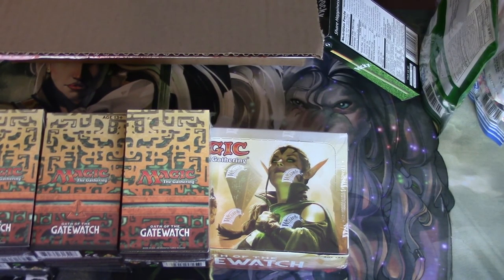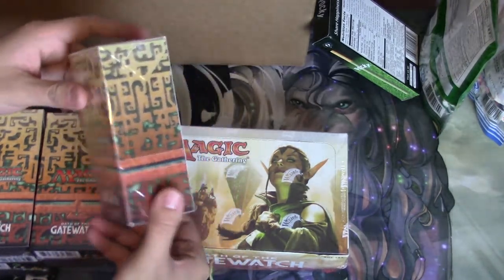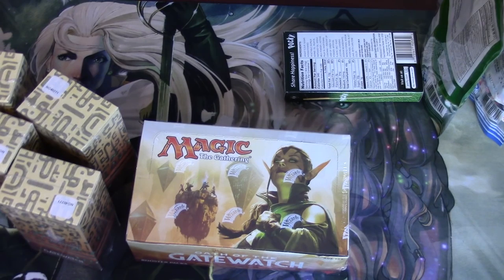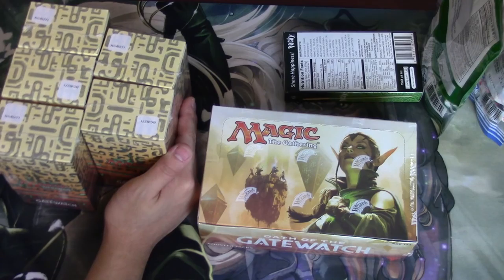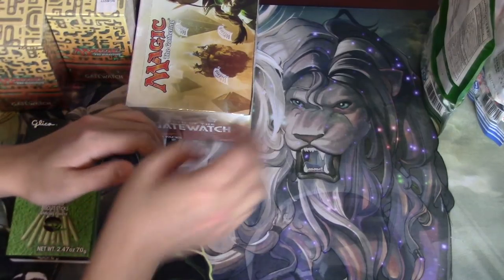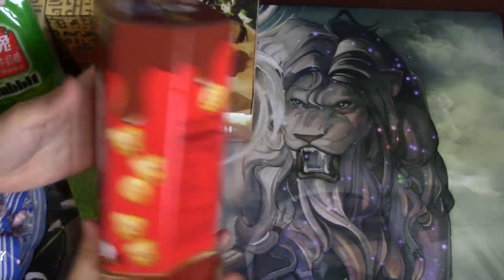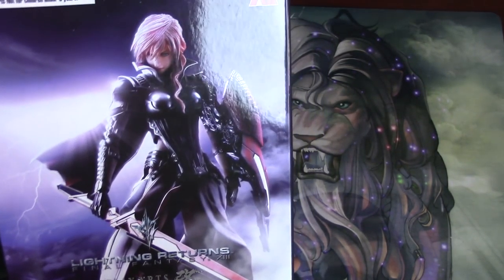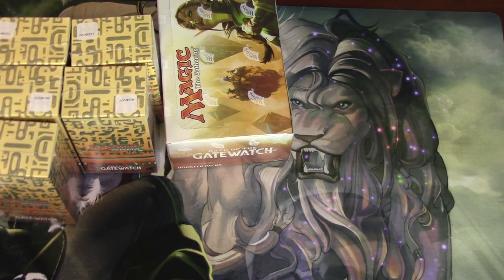$1,000 Monthly Magic Box - Oath of the Gatewatch Edition - Parody